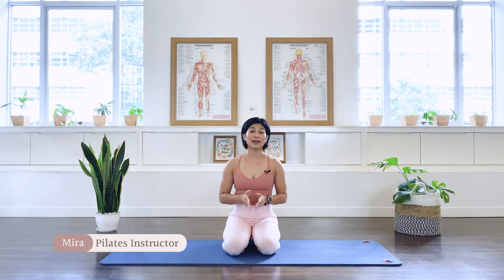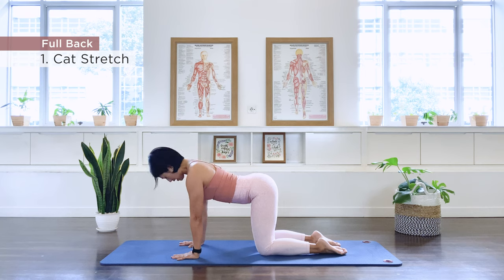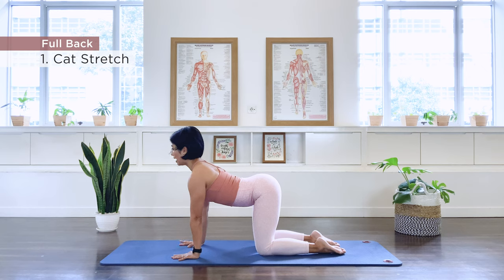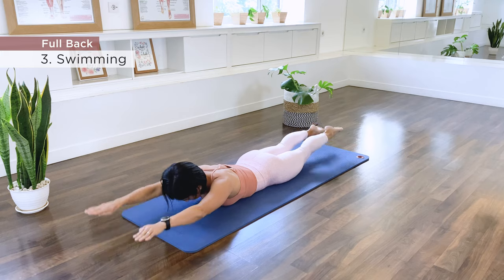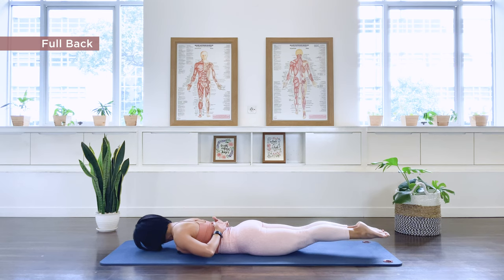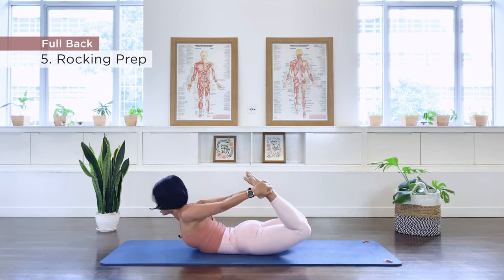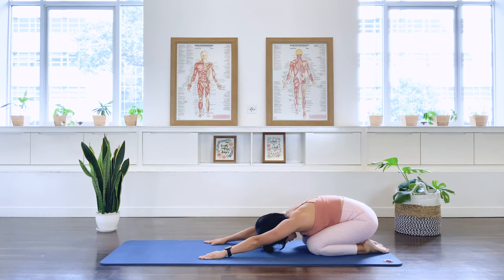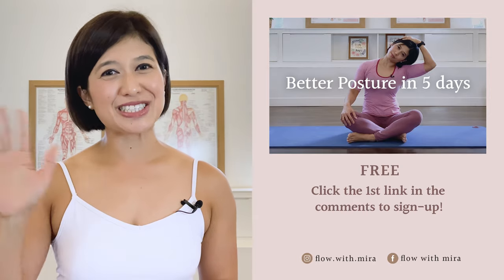5 Powerful Pilates Exercises To Strengthen Your Back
These 5 Pilates Beginner Back Strengthening Exercises are a quick and easy way to workout your back muscles and improve your posture. At home workout with no equipment for those women and men who are on the hunt for that sex back. Add this onto another workout or do 3 rounds of 5 exercises for a full workout. Sending lots of positive Pilates vibes! Mira xxx